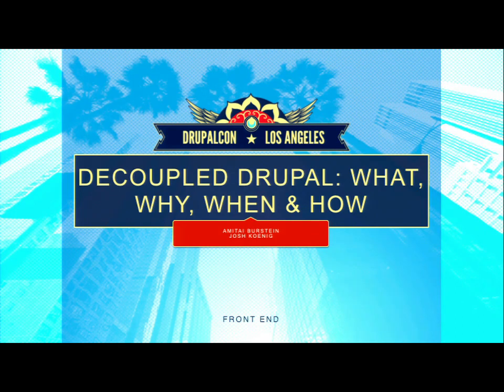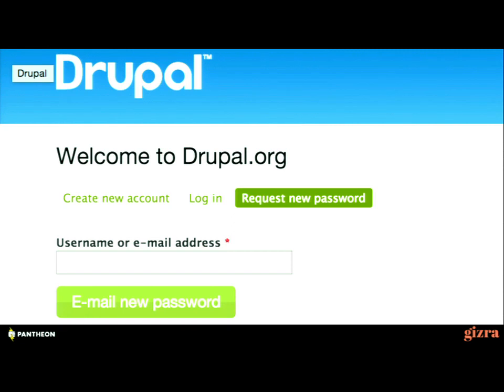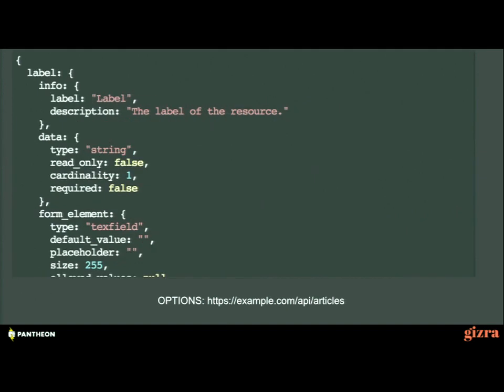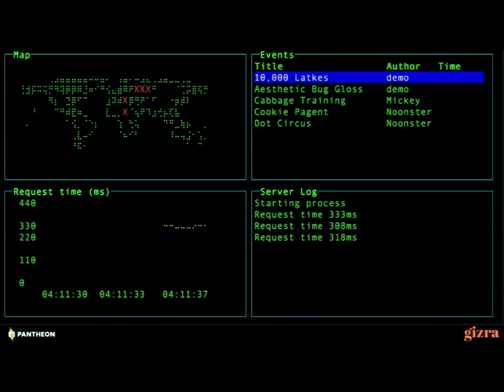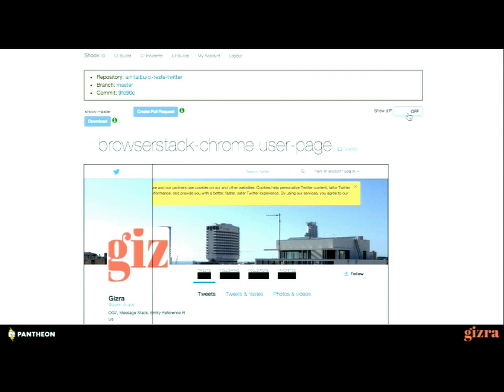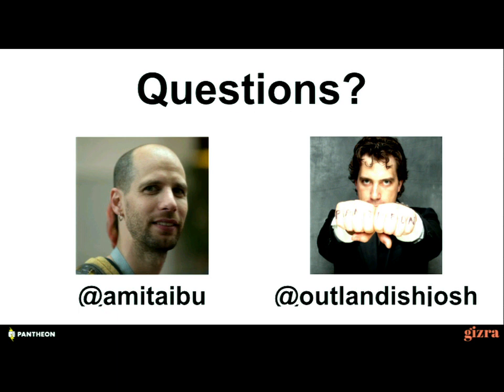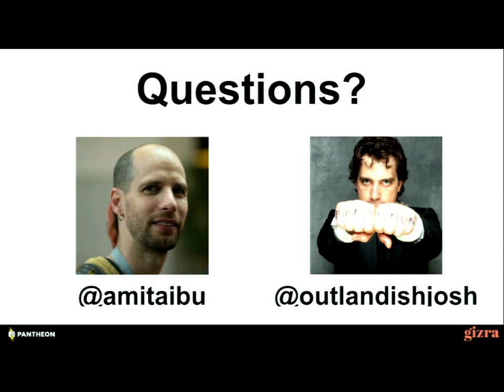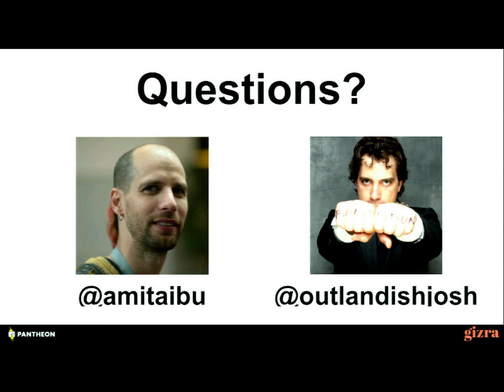DrupalCon Los Angeles 2015: Decoupled Drupal: When, Why, and How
The "conscious uncoupling" of front-end and back-end is an increasingly popular site architecture, for a number of reasons. In a web increasingly driven by APIs, Drupal can be a first-class producer as well as consumer. This session will delve into the motivations and benefits of a decoupled (aka "headless") architecture, including:

The state of popular JavaScript front-end frameworks

How decoupled architecture can help future-proof a website

Leveraging a wider set of experts by clearly delineating front and back-end

Modules and patterns to build decoupled websites today using Drupal 7, and what to expect with Drupal 8

Using Drupal to front-end for Drupal (zombie Drupal)

For anyone embarking on a fresh new build, or with dynamic use-cases in mind, a decoupled architecture is with serious consideration. Come to this session and find out why.